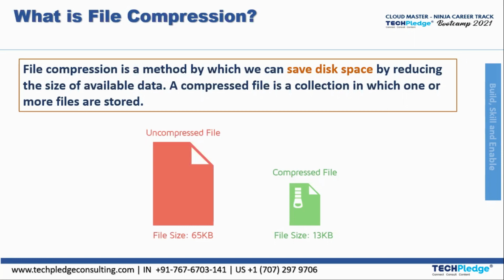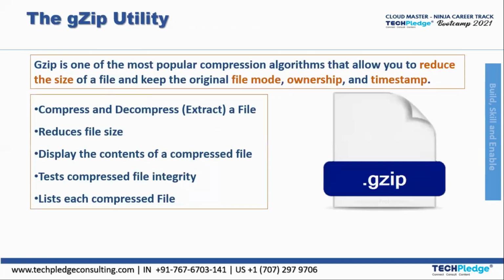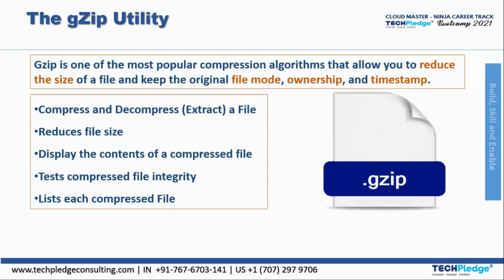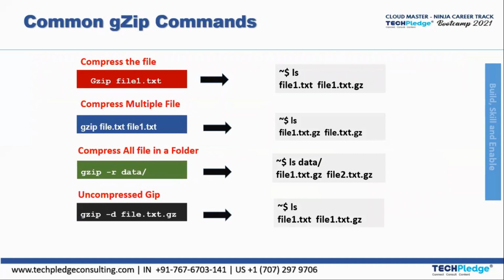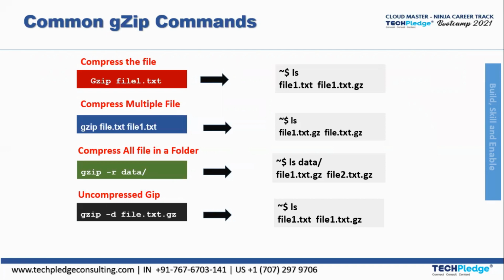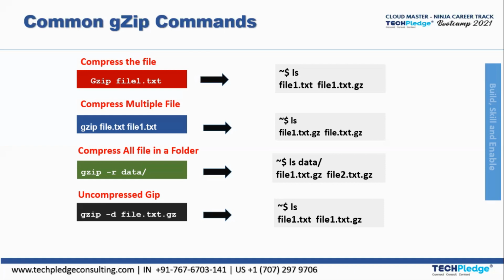Compressing and Archiving Files in Linux | tar and zip command | Linux Tutorial | Module 5 (Part V)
Compressing and Archiving Files in Linux | tar and zip command | Linux Tutorial

If you are looking for a career in the IT industry, you might want to consider enrolling in the Techpledge certified Linux Server Admin course. This course will teach you everything you need to know about installing, configuring, maintaining and troubleshooting Linux servers in various environments. You will also learn how to use Linux commands, scripts, tools and utilities to perform common tasks and automate your work. By the end of this course, you will be able to demonstrate your skills and knowledge as a competent Linux server administrator and earn a Techpledge certification that is recognized by employers worldwide.

Techpledge Linux Administration course for AWS and Azure is a comprehensive and practical training program that covers the essential skills and best practices for managing Linux servers in cloud environments. You will learn how to install, configure, secure, monitor, and troubleshoot Linux systems on AWS and Azure platforms, using various tools and services. You will also gain hands-on experience with real-world scenarios and projects that will prepare you for the challenges and opportunities of Linux administration in the cloud. Whether you are a beginner or an experienced Linux administrator, this course will help you master the skills and knowledge required to succeed in today's cloud-based IT industry.

The course is  online, so you can learn at your own convenience and schedule. You will also have access to a supportive community of instructors and peers who will help you along the way. Don't miss this opportunity to join the Techpledge community and start your journey as an Windows Admin today!

Linux system administration tutorial
Linux server administration tutorial
Advanced Linux administration course
Linux system administration advanced tutorial
Advanced Linux server administration tutorial
Advanced Linux administration techniques
Advanced Linux command line administration
Linux administration advanced concepts
Linux administration advanced scripting
Linux administration advanced troubleshooting
Advanced Linux system administration training
Linux administration advanced video tutorial
Linux command line administration
Linux administration tutorial for beginners
Linux system administration training
Linux administration certification course
Linux administration video tutorial
Linux networking tutorial
Linux network administration course
Linux network configuration tutorial
Linux network troubleshooting tutorial
Linux network commands tutorial
Linux networking basics
Linux network protocols explained
Linux network security tutorial
Linux network monitoring tutorial
Linux network virtualization tutorial
Introduction to Linux tutorial
Linux command line tutorial for beginners
Linux for beginners video tutorial
Getting started with Linux tutorial
Linux beginner's guide
Linux beginner tutorial step by step
Linux for absolute beginners
Linux beginner crash course
Linux for AWS tutorial
Linux administration in AWS
Linux commands for AWS
Linux and AWS integration tutorial
AWS EC2 Linux instance setup tutorial
Linux networking in AWS
Linux automation with AWS
Linux security in AWS environment
AWS CLI with Linux tutorial
Linux server deployment on AWS
Linux for DevOps tutorial
Linux administration for DevOps
Linux command line for DevOps
Linux scripting for DevOps
Linux automation for DevOps
Linux containers for DevOps
Linux networking for DevOps
Linux security for DevOps
Linux monitoring for DevOps
Linux troubleshooting for DevOps
TechPledge Linux
linux for AWS
Linux